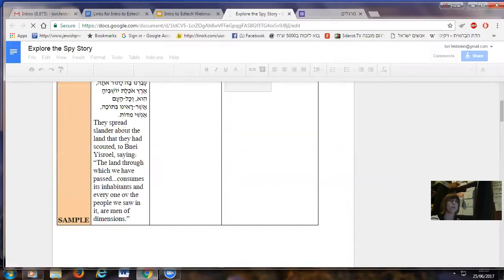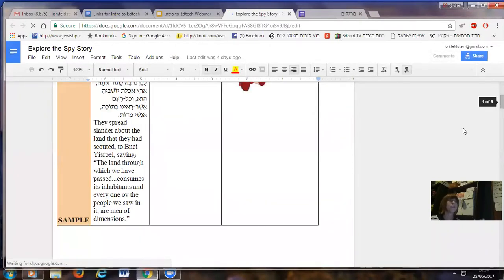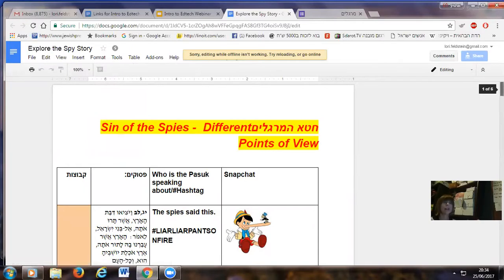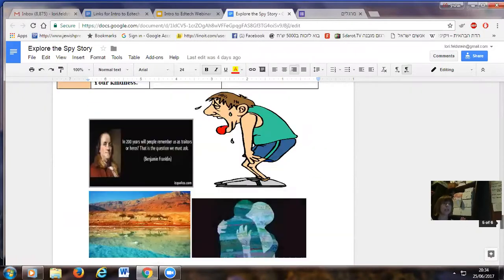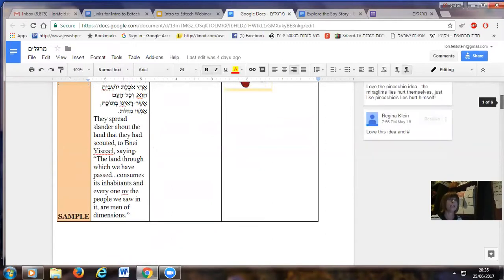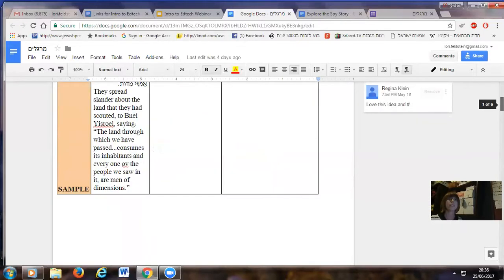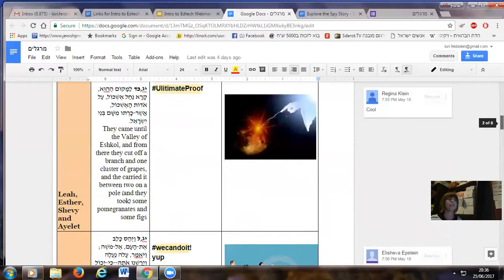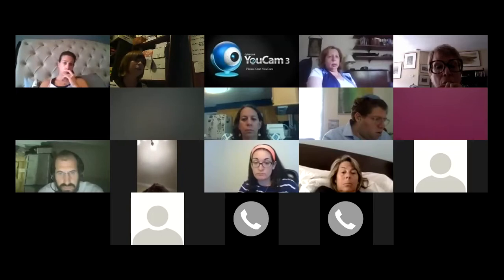Clip 3 Introduction to Jewish EdTech